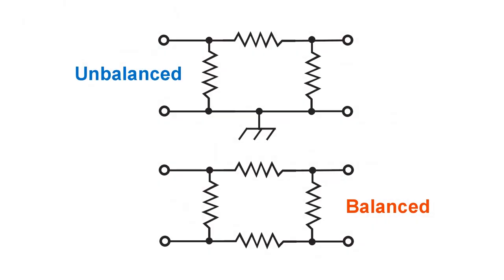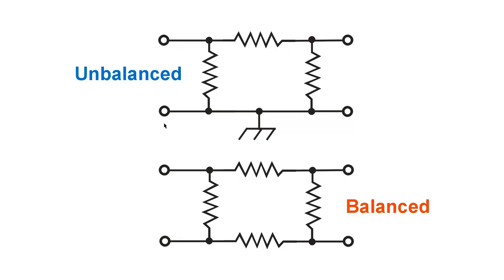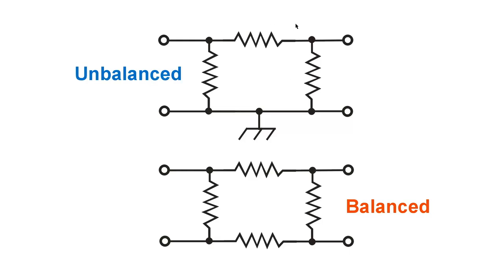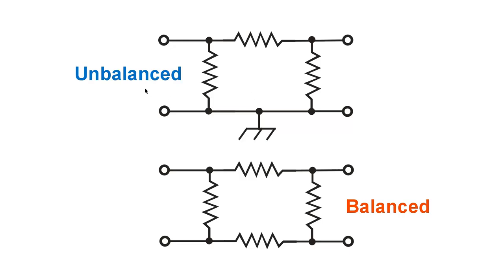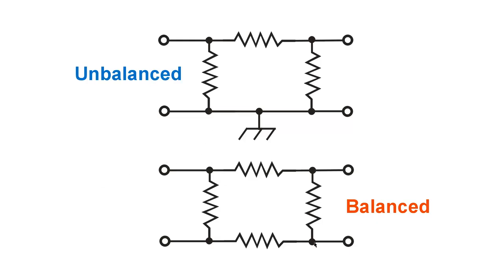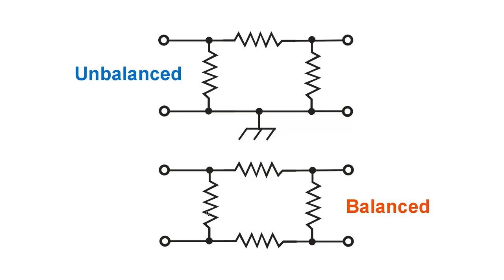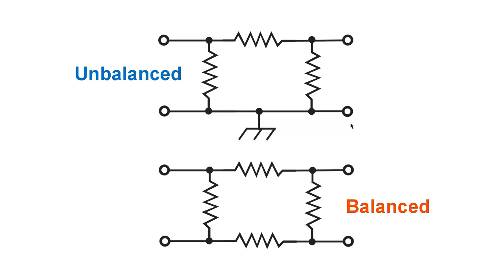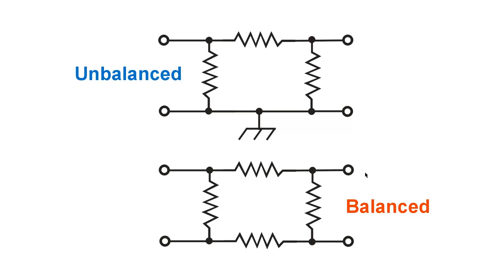Radio-Frequency (RF) Attenuator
In amateur radio, RF "attenuator pads" have various applications in transmitters and receivers. 73 de W1GV.